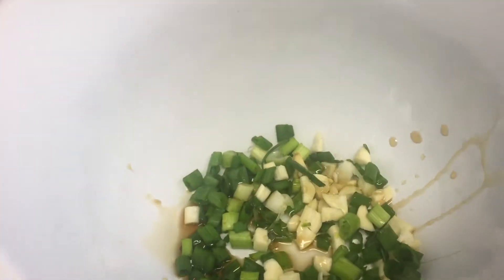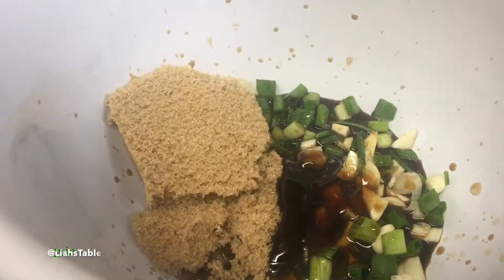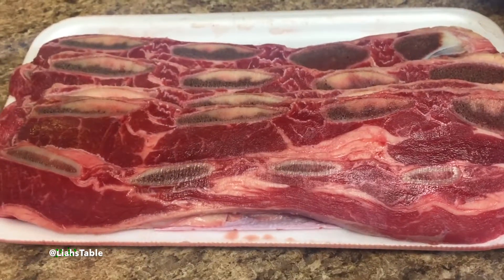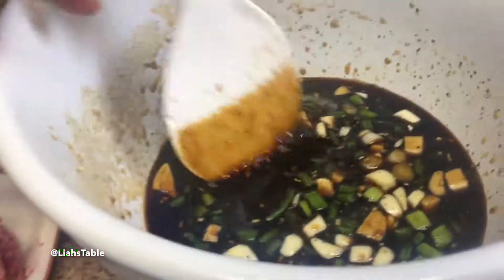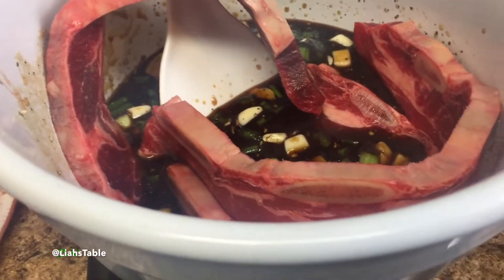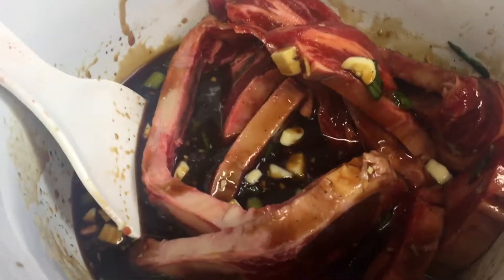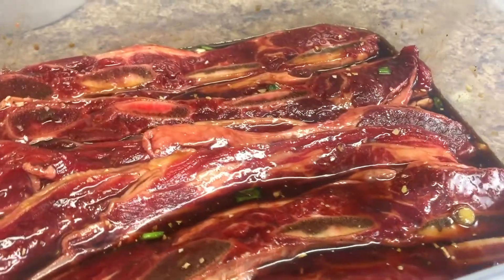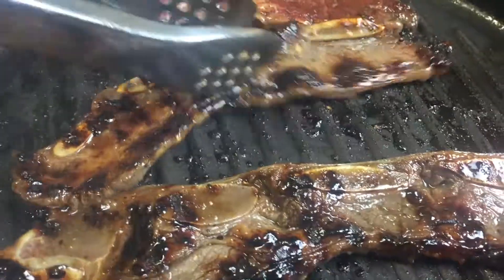Quick Marinade SSSVeda Day 20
::::::Open Me::::::

Today I made a quick marinade for my beef short ribs.

Recipe:
brown sugar, green onions, garlic, fish sauce, soy sauce, sesame oil, dried onion, lemon juice and salt and pepper.

Hollar Discount- $2 credit!